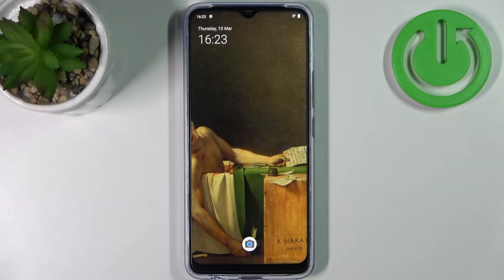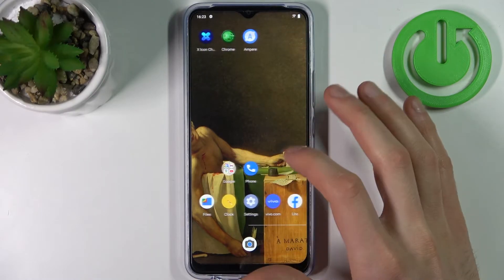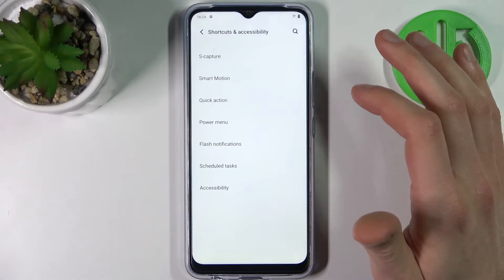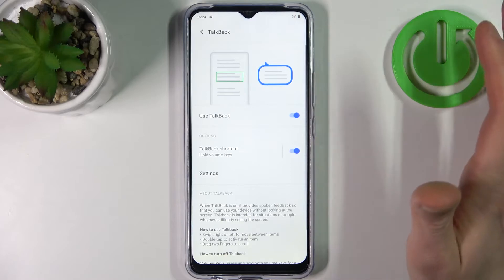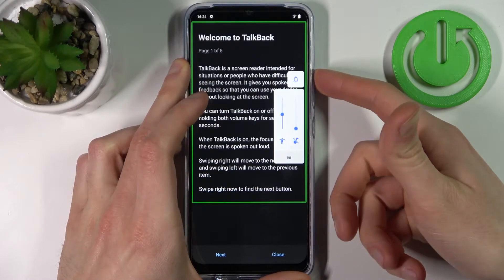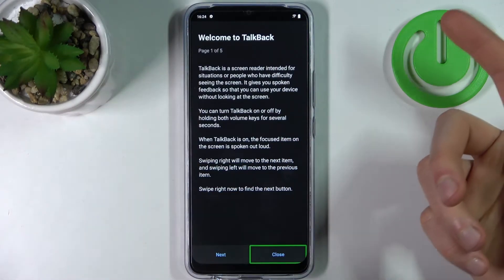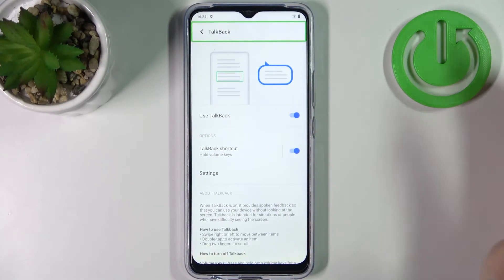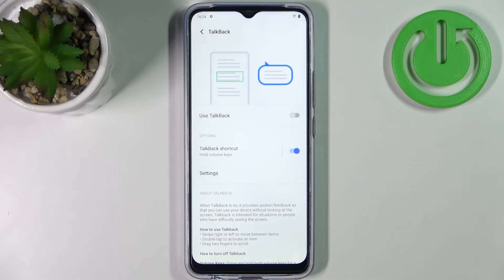How to Enable Talkback on VIVO Y01 – Activate TalkBack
Check more info about VIVO Y01:
Hi there! TalkBack is an accessibility service designed to help visually impaired and blind people make the most of VIVO Y01 device. When TalkBack Feature is activated, it acts as a screen reader and controller. This means you can control your VIVO Y01 without looking at the screen. In this video we will show you how to Enable or Disable this function if you do not need that, try it and you may get ready for it in the future.

How to Activate TalkBack on VIVO Y01?
How to Enable TalkBack Mode on VIVO Y01?
How to Disable TalkBack Feature on VIVO Y01?